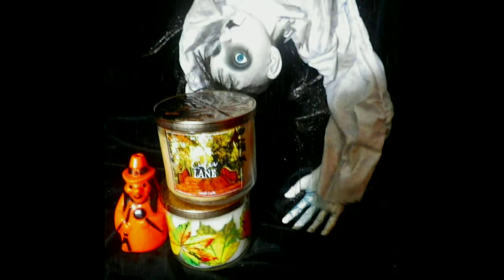BBW Fall Candle Haul (ASMR - inspired)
Good sale & Bath & Body Works, so stocking up on autumn candles for the Halloween season!